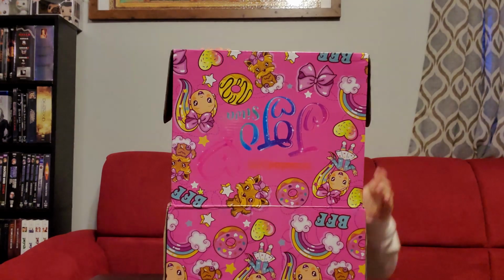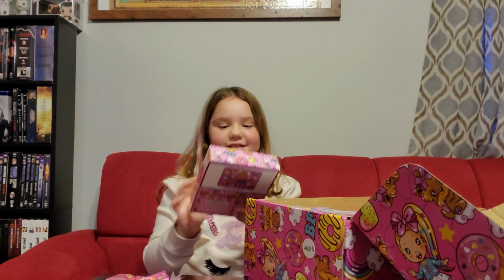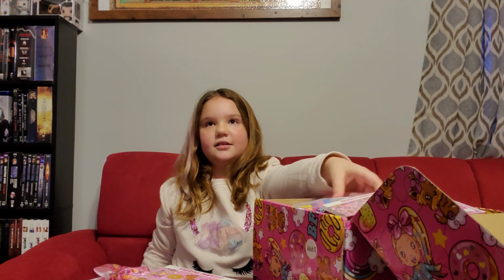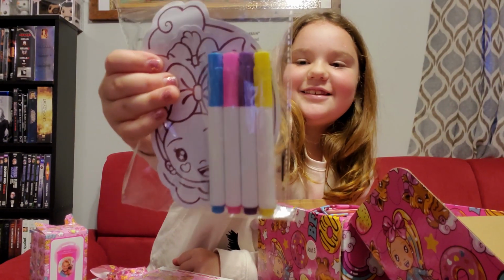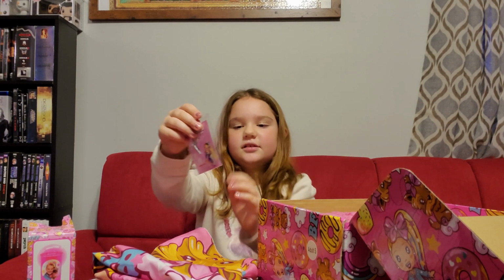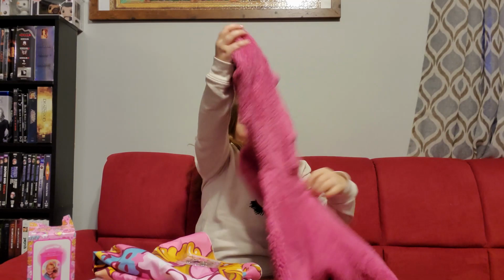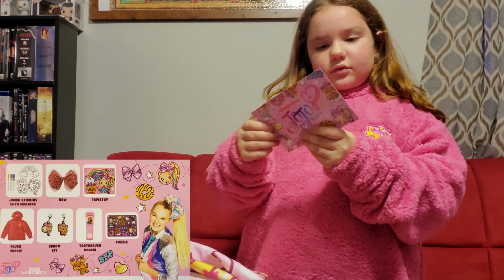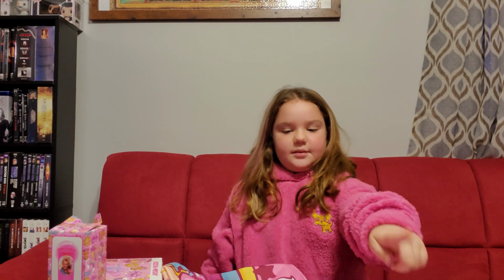Opening the JoJo Siwa FALL 2020 Mystery Box from CultureFly!- GREAT BOX AN AMAZING VALUE!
Please Check out the Links as to where We get our stuff from:

OUR STORY

Thanks for stopping in and checking out our new channel! We are very excited to bring you new content on a consistent basis
This is a dream of my daughter, Lil Mis E (LME), to be on Youtube, and was actually her idea to do the pallet unboxing after seeing one of her favorite youtubers channel and his pallet unboxing videos…she said to me, “Dad, we should do this!”…so here we are! Thanks for stopping by!

EBAY Listings